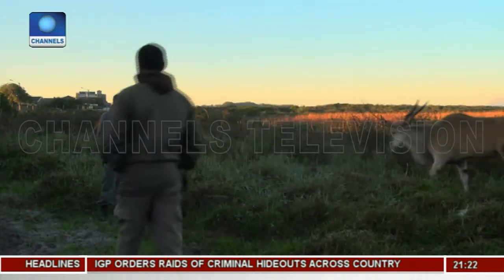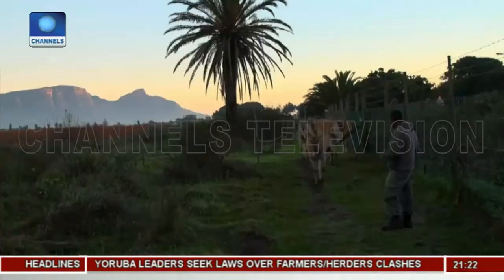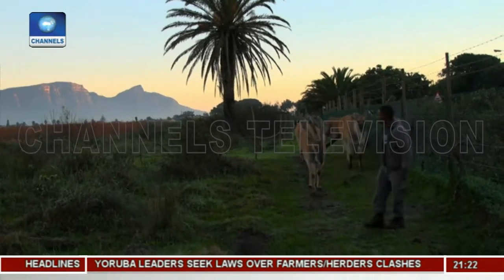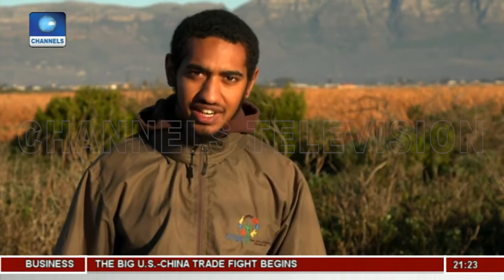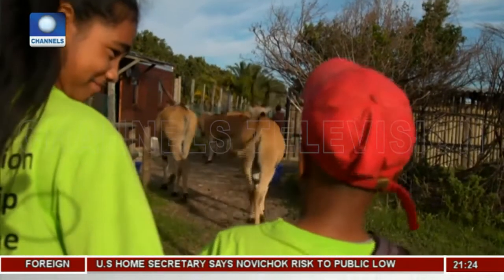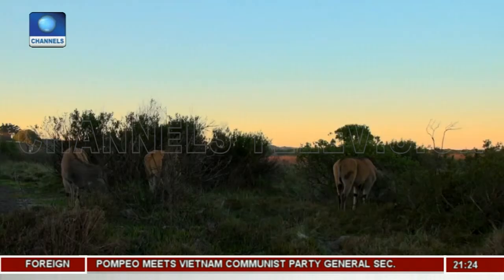South African Project Aims To Restore Biodiversity In Cape Flat |Eco@Africa